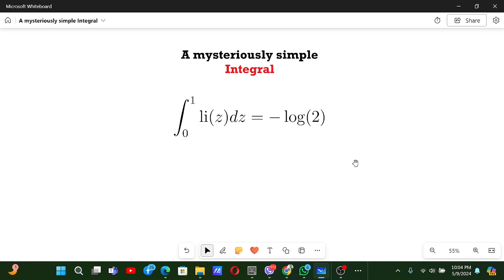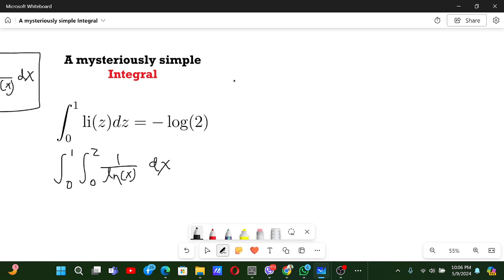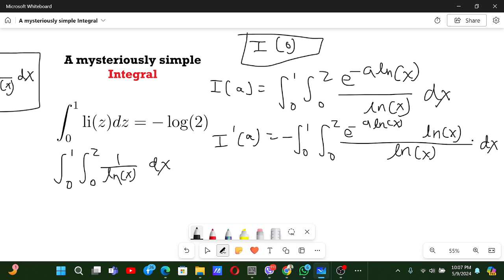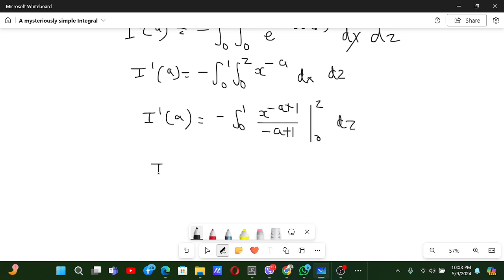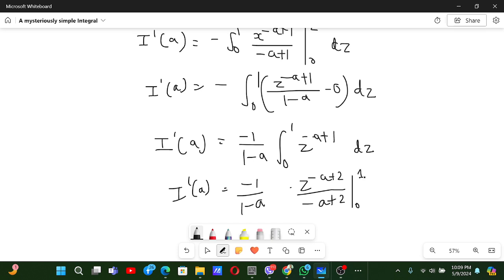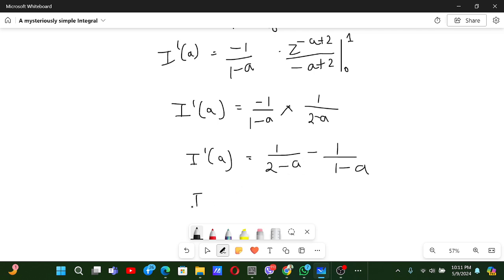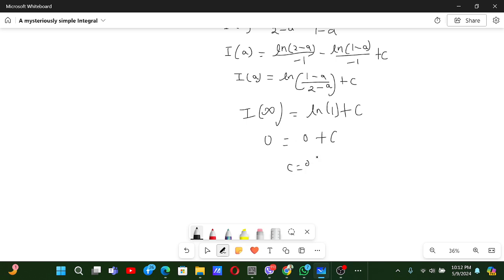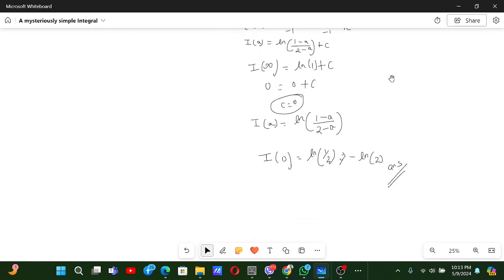A mysteriously simple integral